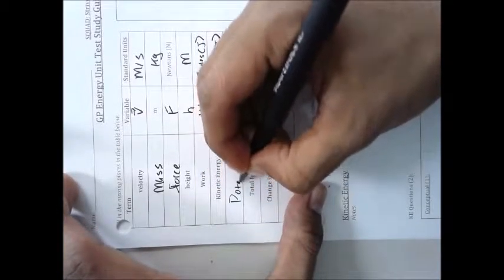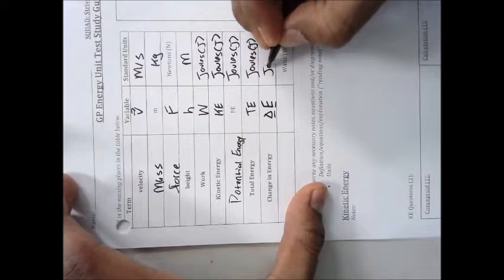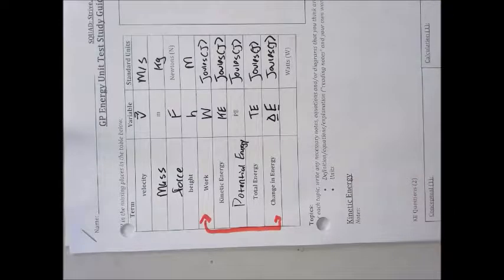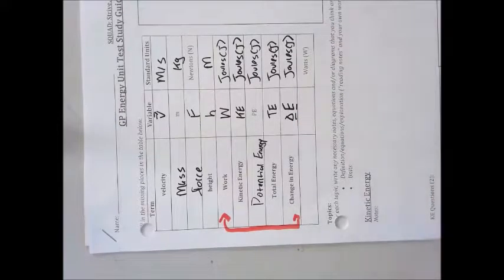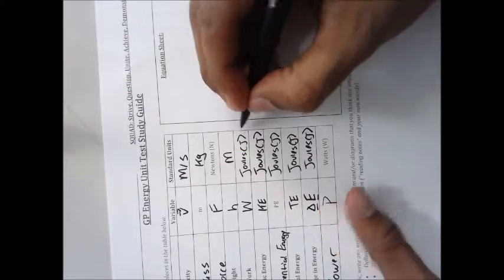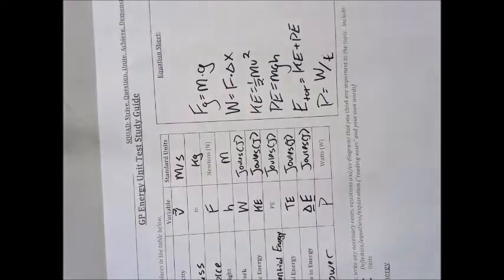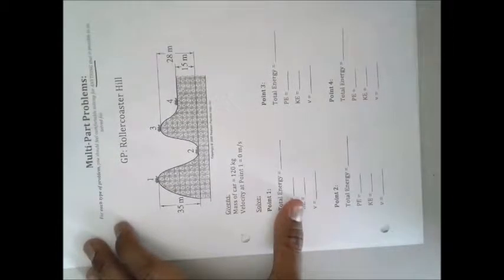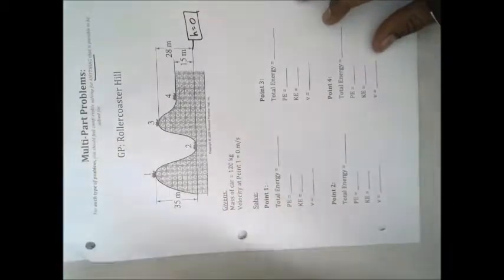3/13 - GP Study Guide Table and Multiple Choice (Part 1/2)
Review this video for an overview of how to fill out the table and complete the multiple choice problems in your study guide.